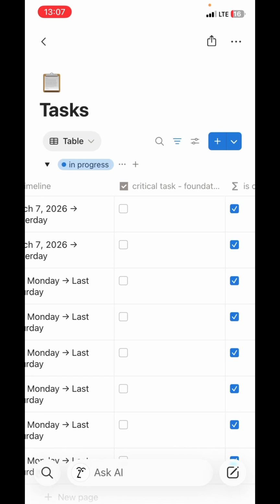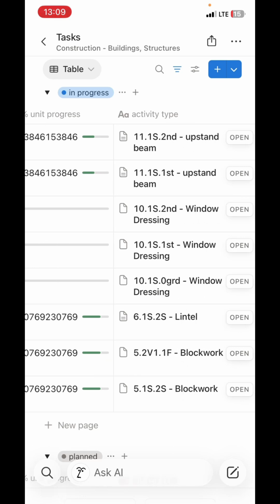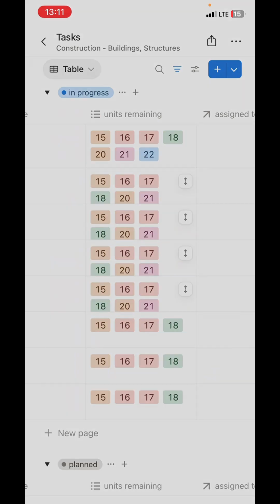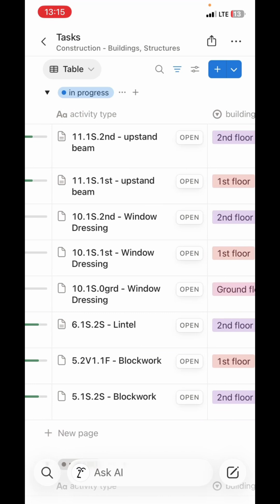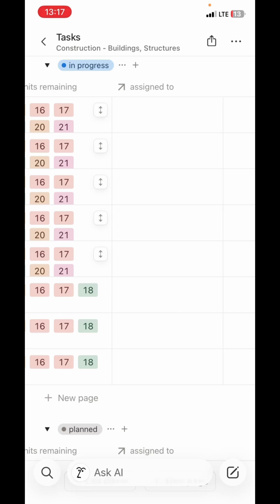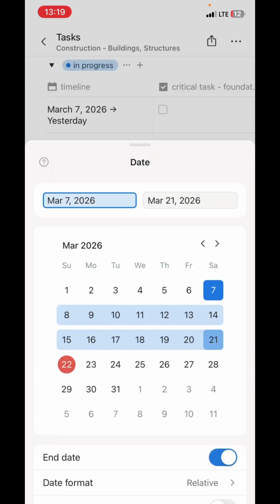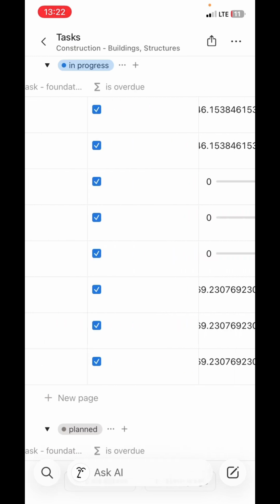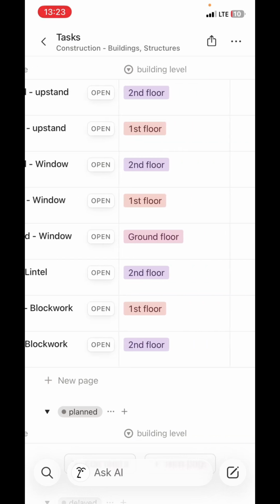How to manage your construction Project Tasks and Time using notions database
I built. Notion template to help me manage all my construction projects.

In this video I show you how to use Notuons database to manage a construction projects tasks and time